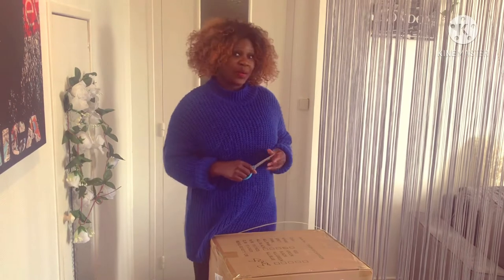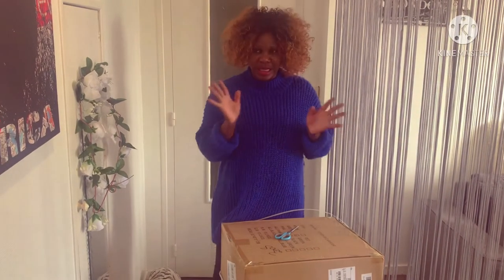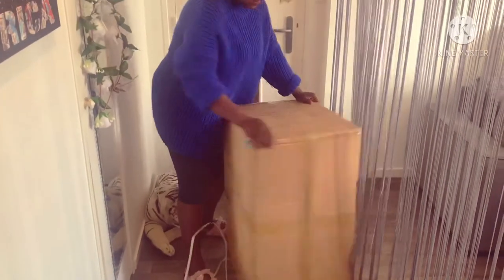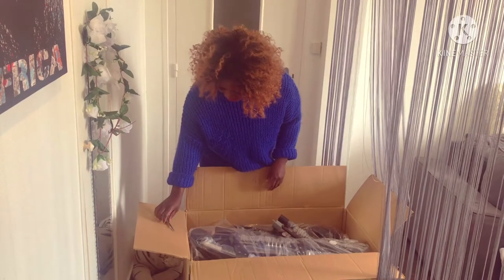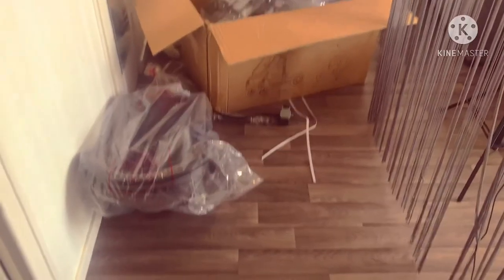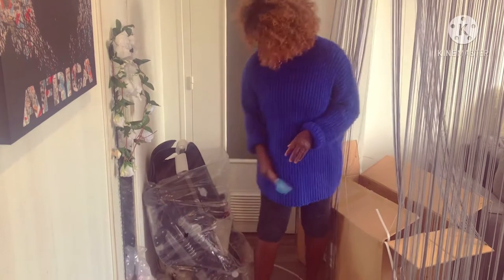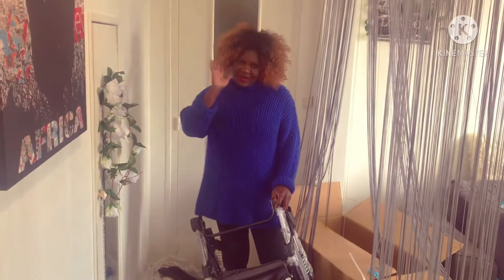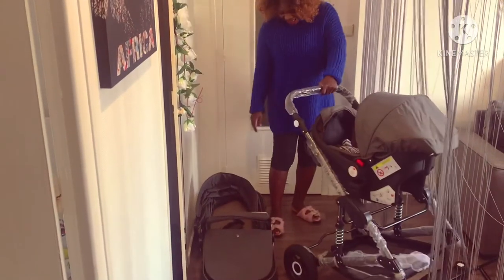unboxing my baby stroller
I’m Shirley Eke’s , am here to entertain you  with  what I have learned so far.